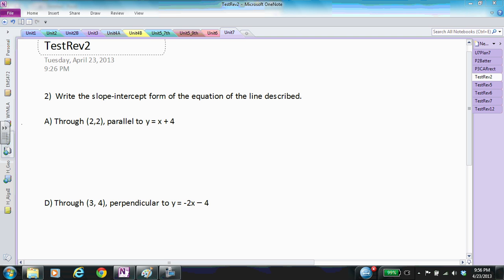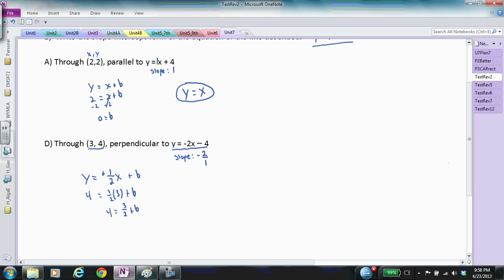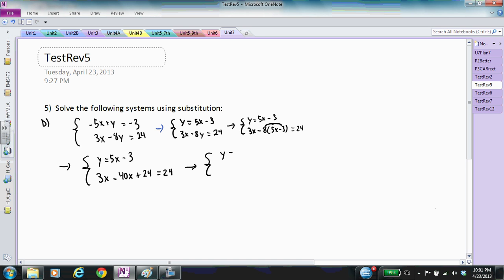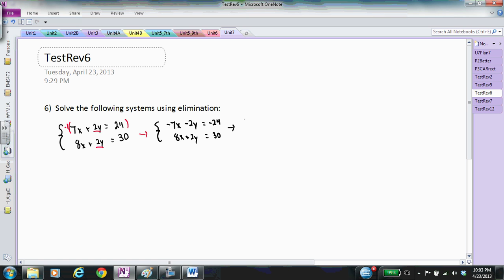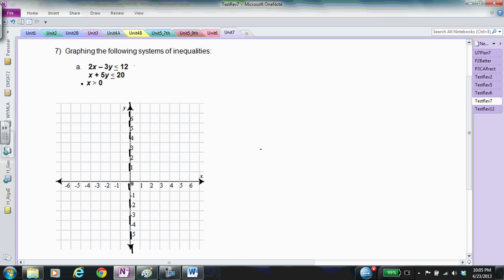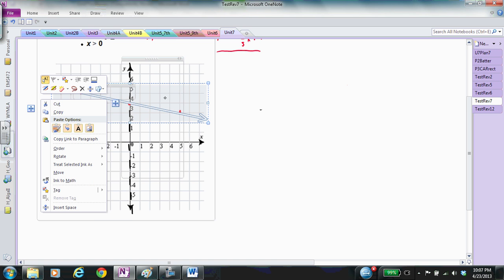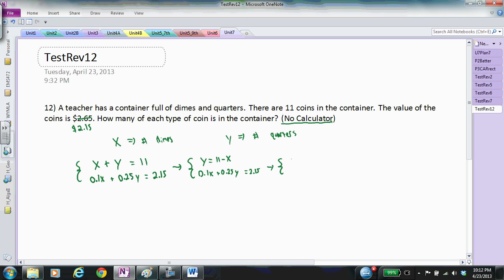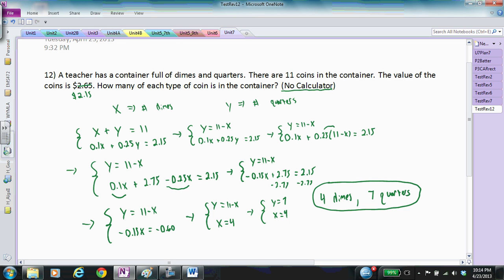Unit7TestReview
This video covers a selection of problems from the Unit 7 Test Review.